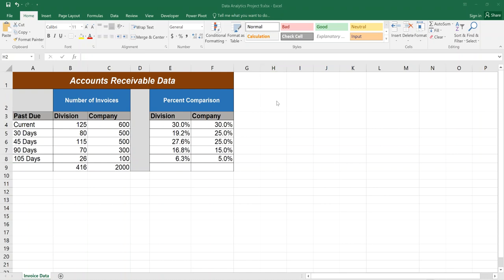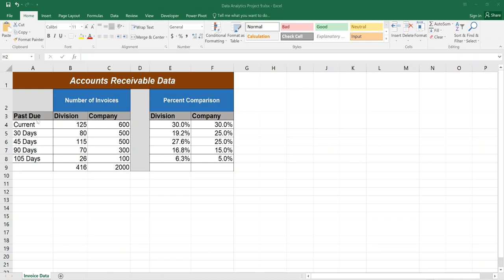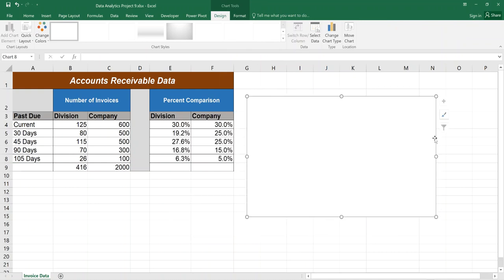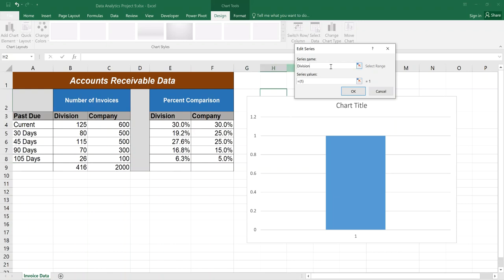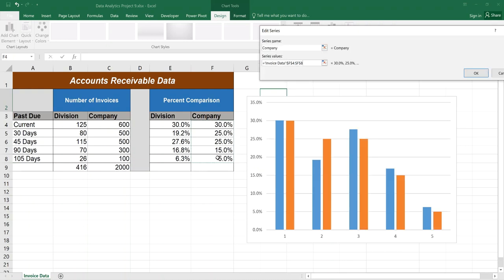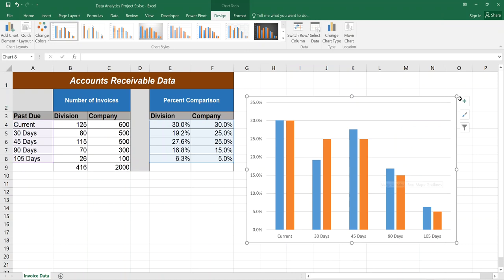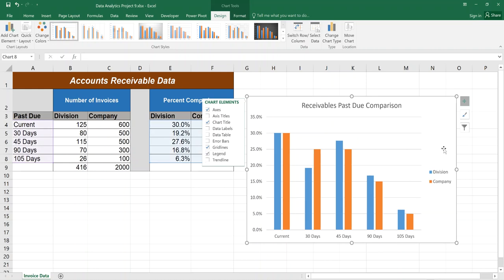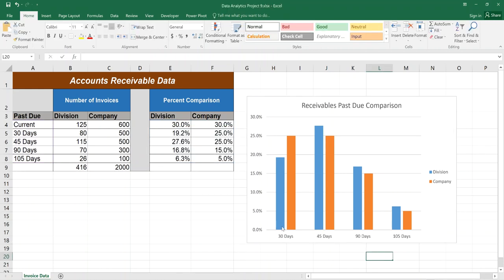Chapter 9: Assigning X and Y Axis Values